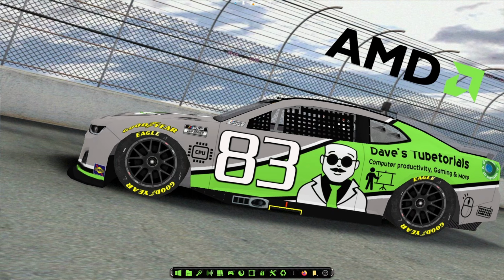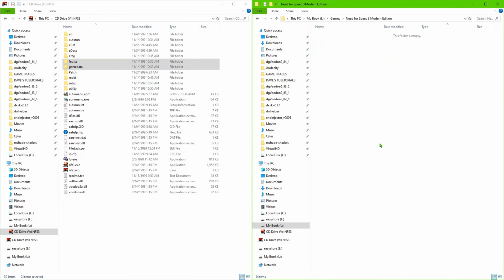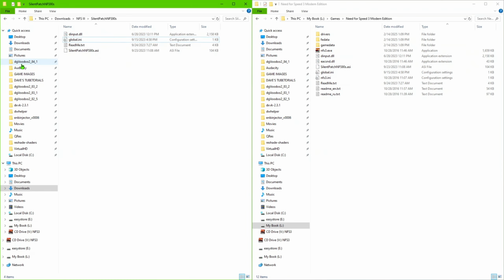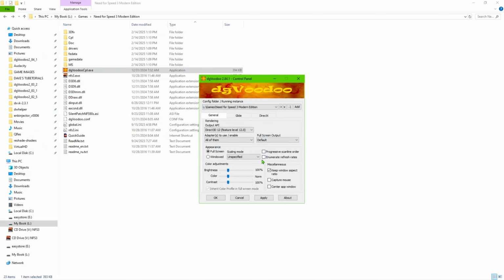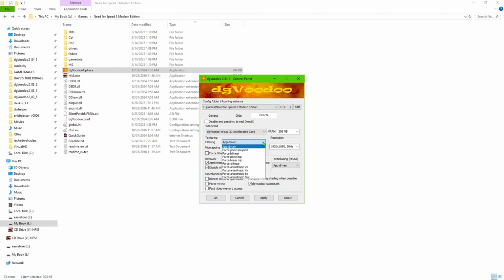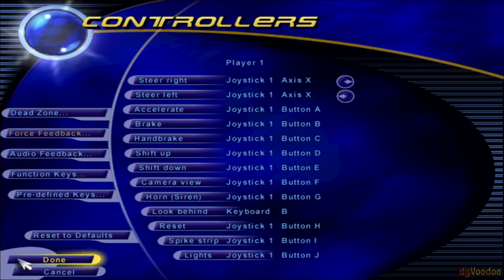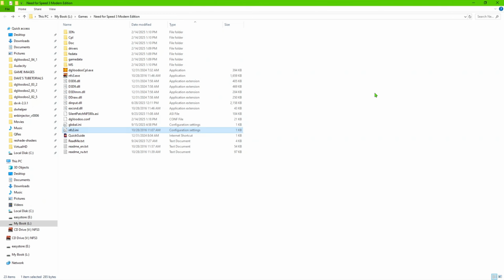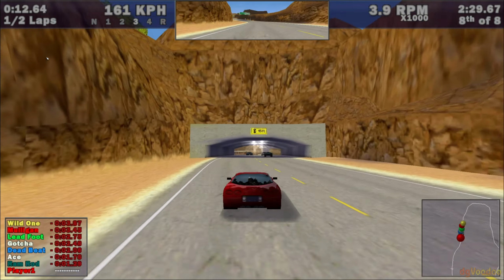The Definitive Way to Play Need for Speed III Smoothly with Patches and DgVoodoo2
For those running Windows 11 and can't get the game to run, follow this step to see if the game will run. right-click on the nfs2se-gl1 file and on the GENERAL tab - security → click unlock, This info was provided by Wallace Belizario